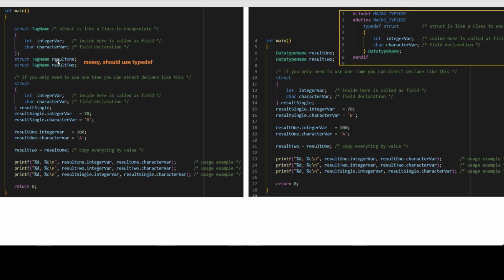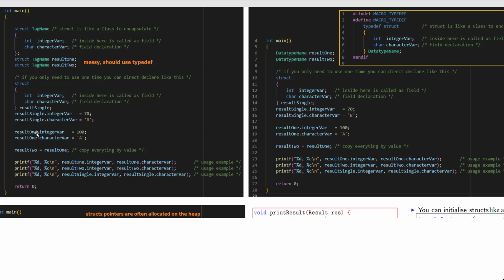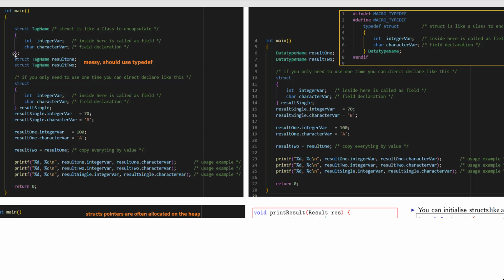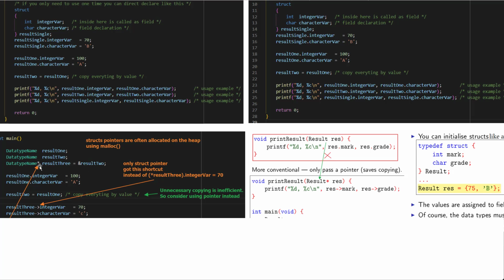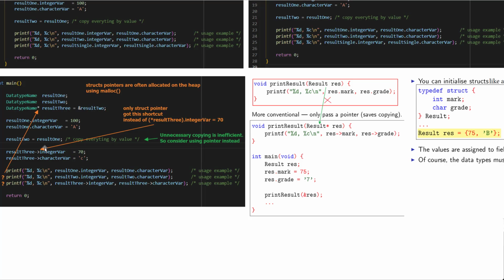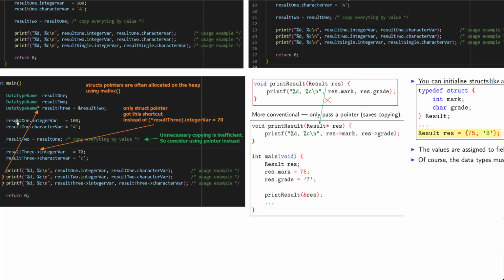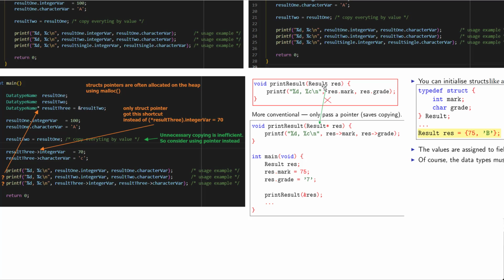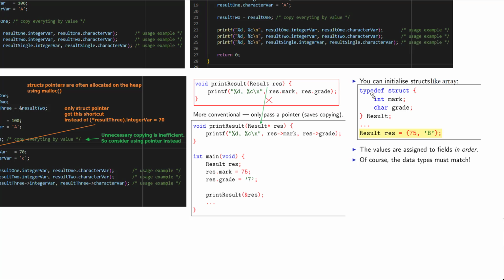Struct summary of C for linked list aka linkedlist - LinkedList part 1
Struct introduction from basic why it's useful and how to use it to store and retrieve data. Suitable for c or c++
Also when there is a malloc, you need to free() it in the end.
linked-list
linked list